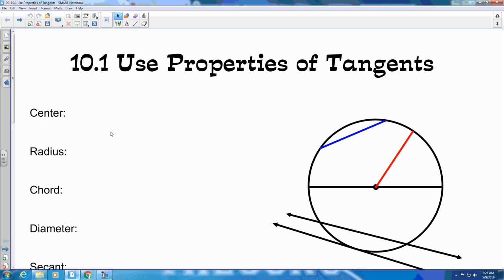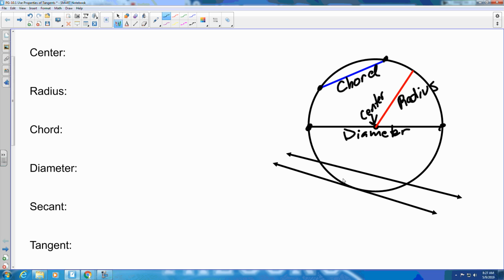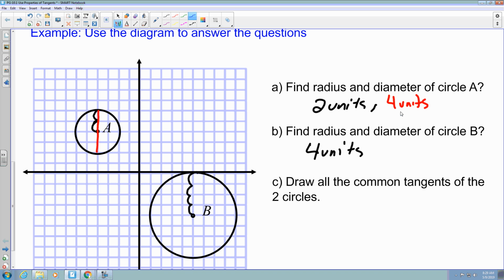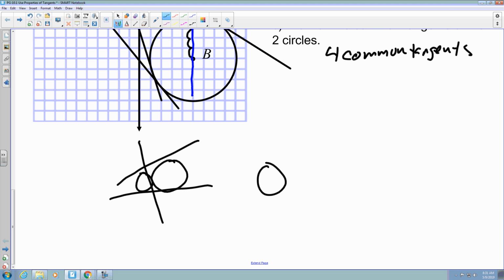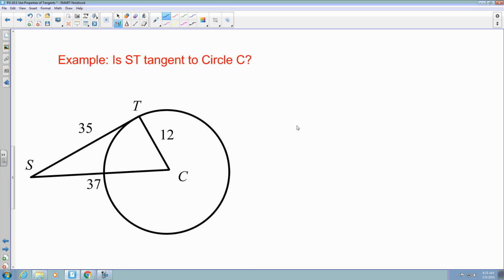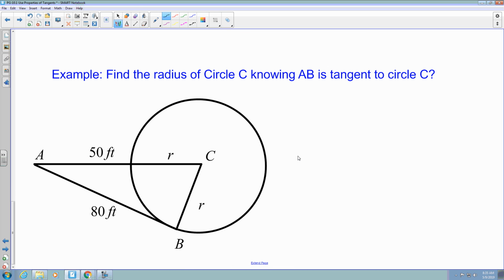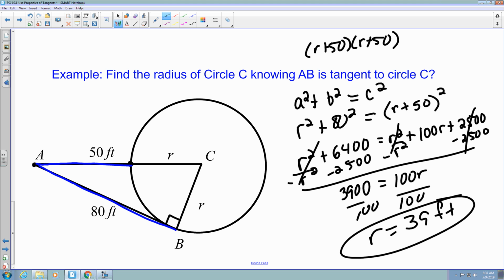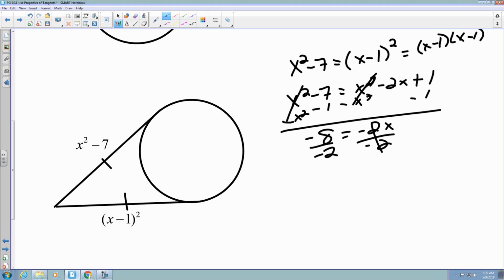10.1 Use Properties of Tangents